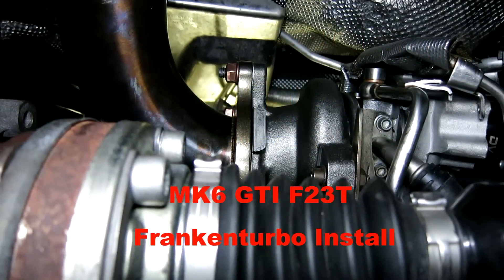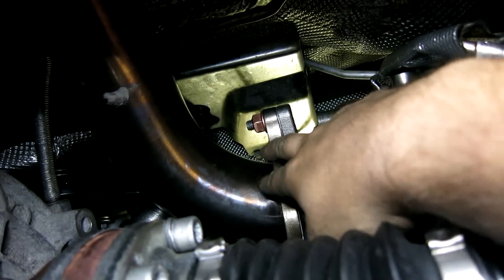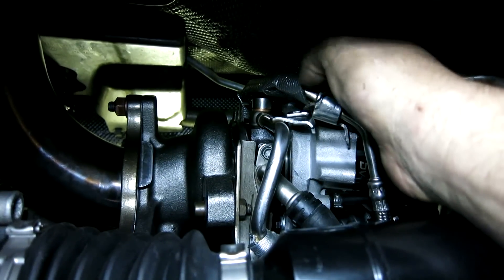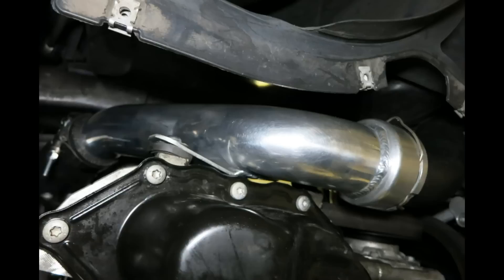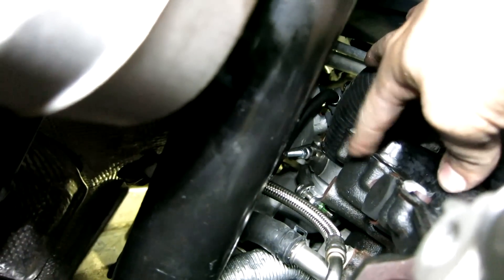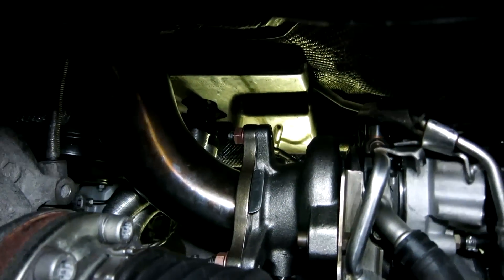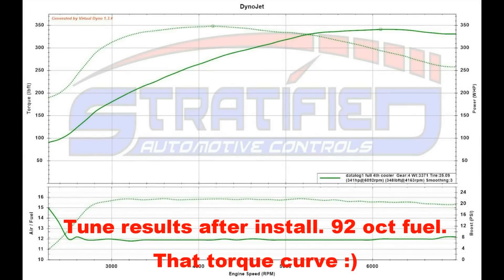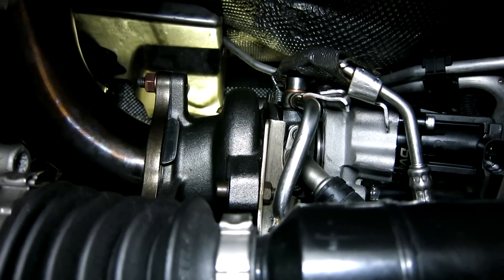MK6 GTI F23T FrankenTurbo Install Stratified Auto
Our development vehicle gets the F23T treatment and here is a quick install overview. Tuned via the COBB Accessport. We have this turbo bundled with a pro-tune package: